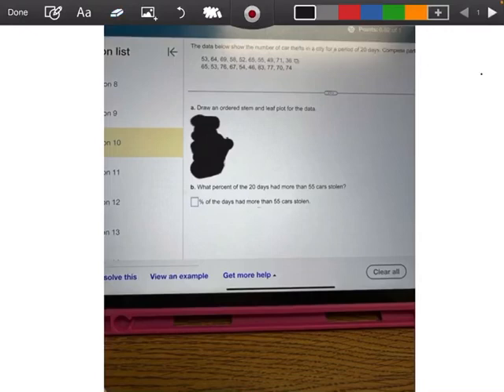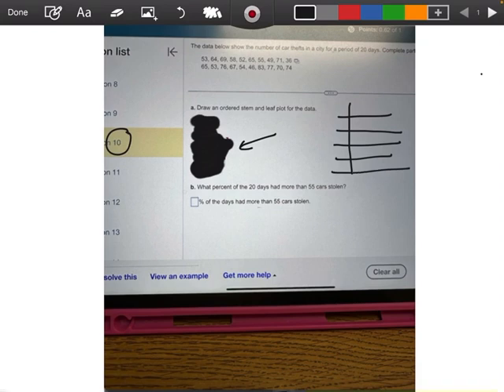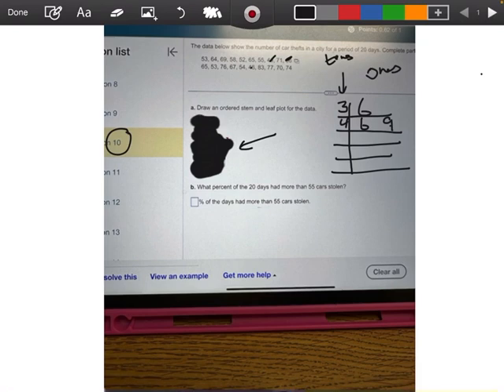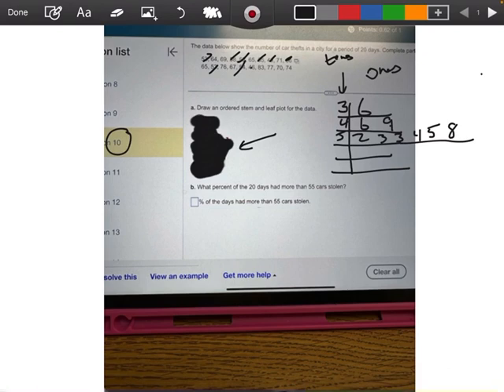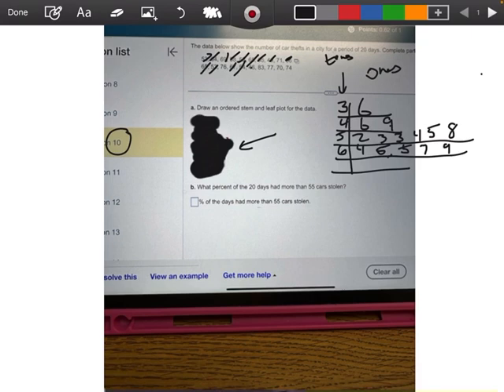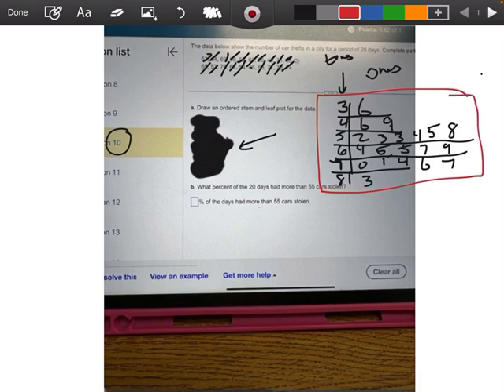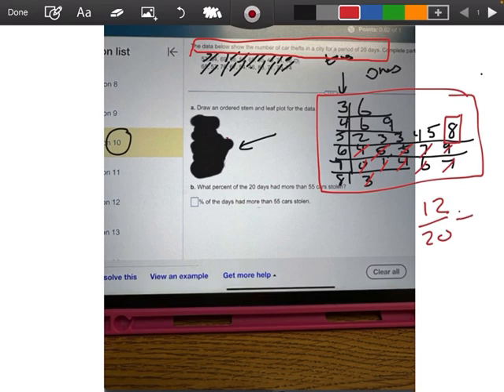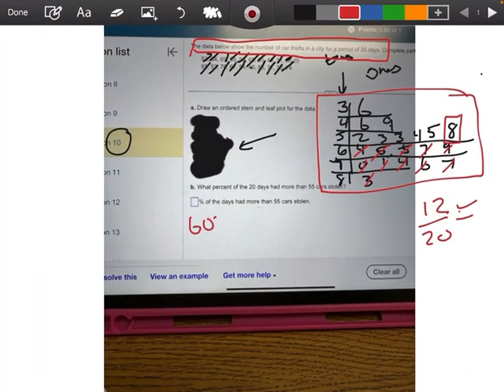Stem & leaf plot problem math 1351